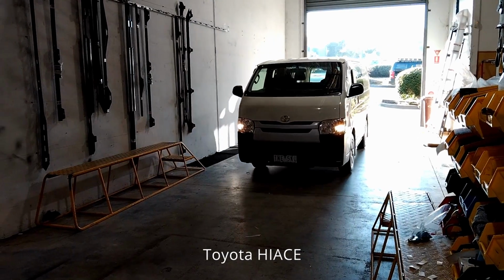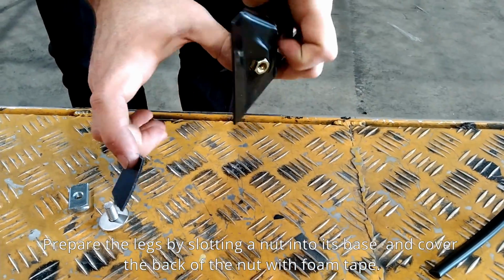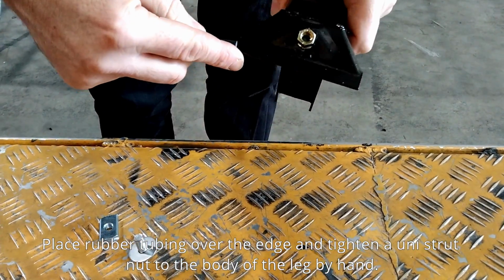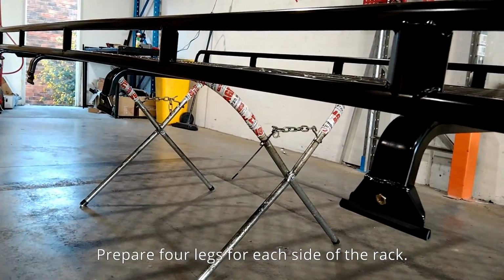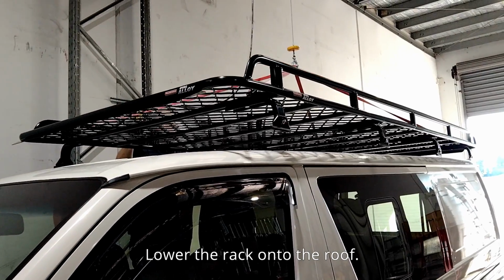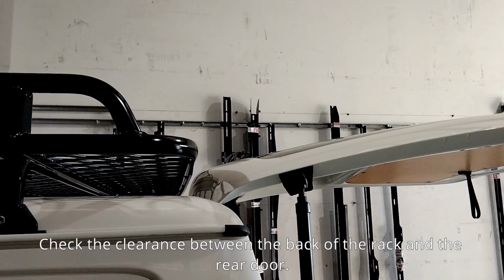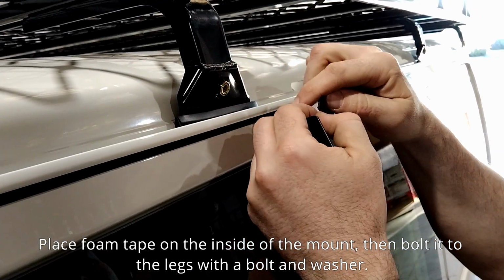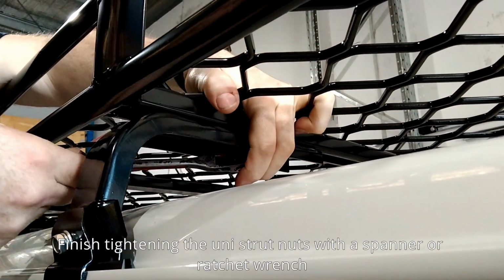Tradesman Roof Racks - Toyota HiAce - Oval Series Alloy Fitment Video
The Oval Alloy roof rack is Tradesman’s premium roof rack for 4×4’s, SUV’s & Vans. The roof rack is manufactured using our reinforced oval alloy tubing for its light weight, strength, reduced wind resistance and visual appeal.

Each rack features individually designed mounting systems and platforms to suit specific vehicle makes and models, to ensure reduced wind noise, maximum load rating and the best fit to your vehicle.

Today our team is fitting an Oval Alloy Flat-Deck Roof Rack for a Toyota HiAce.